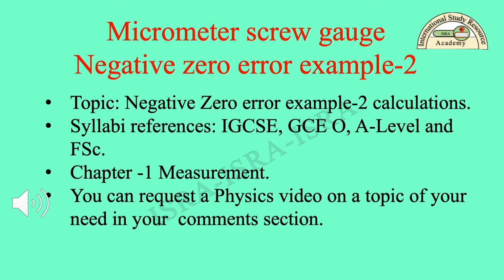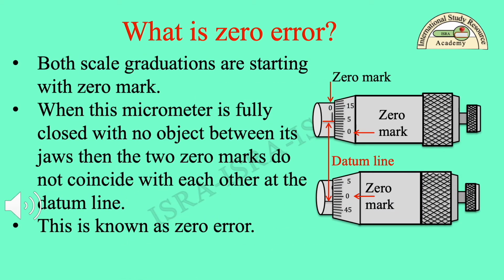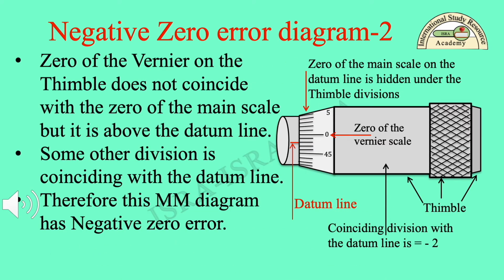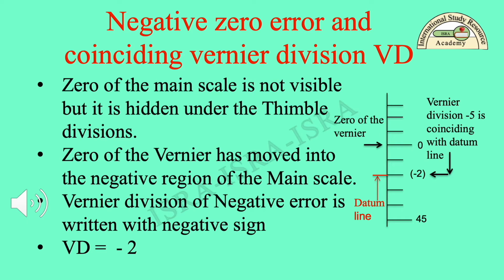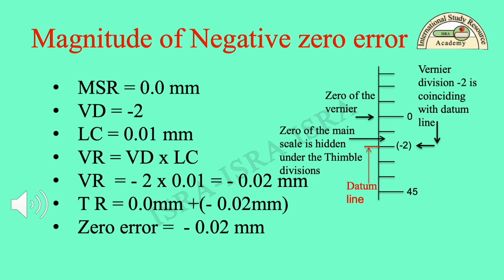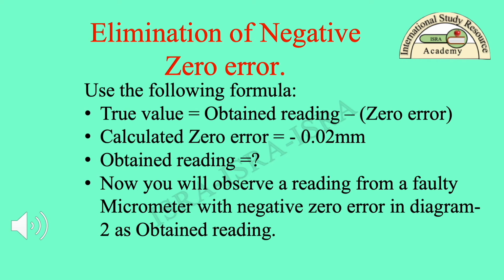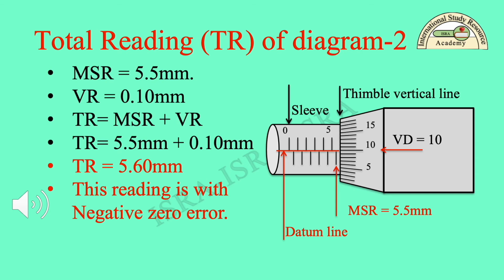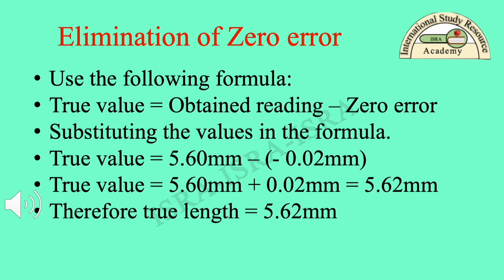Micrometer gauge Negative Zero error-2.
This video is a new lesson on “Micrometer screw gauge negative zero error -2”. I have chosen this topic to give you the clear understanding of calculations to find negative zero error in scale reading of Micrometer screw gauge. The material level of this topic is ranging from IGCSE to GCE A-Level or FSc Physics curriculums.
It is also suitable for local Physics curriculums like Physics class-9 and Physics class-11 for Matriculation and FSc respectively. To define the boundaries of this knowledge I am following GCE O-level Physics syllabus. My lesson videos are related to Physical sciences.  This topic is from Chapter -1 “Measurements”
I am an educator with more than 30 years of teaching experience in international schools. I am going to use this platform for distant learners. I will impart my expertise through “ISRA Science Education” to the expected desired learners. I will host my learners with my personal collection of self-made video lessons, lectures, tutorials and experimental demonstrations. I will curate my expertise in series of videos. I will share scientific information blended with animations.
I hope my channel ISRA Science Education will grow with time because of my learners and viewers. They will catch the required lesson from my channel with ease.